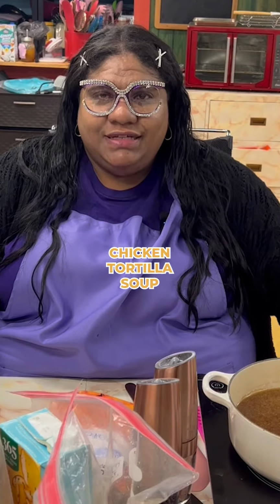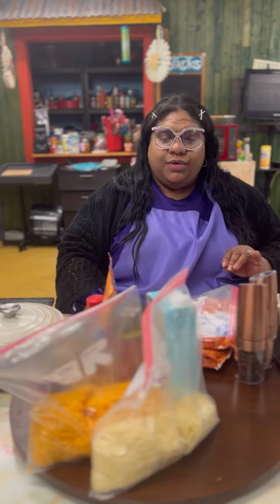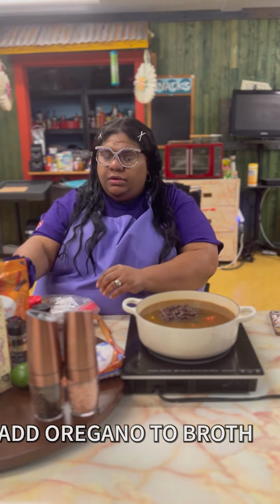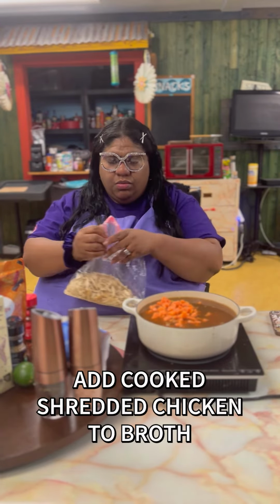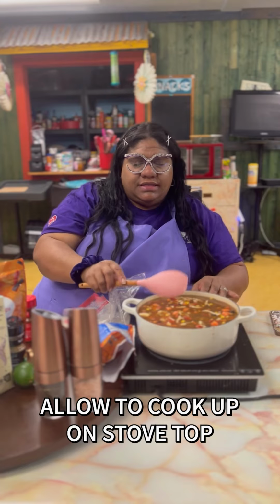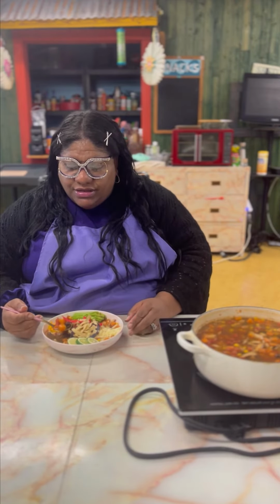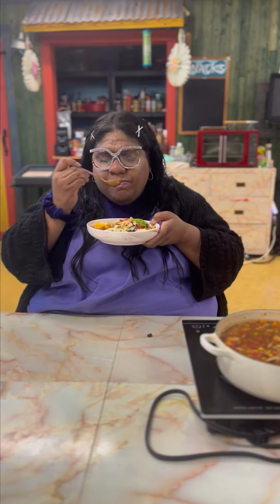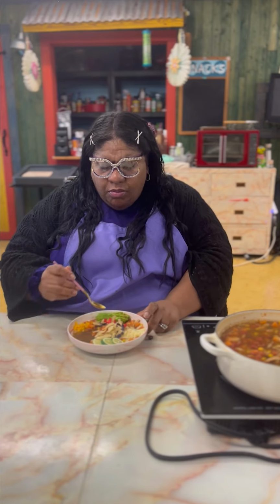Healthy Chicken Tortilla Soup Recipe In 30 Minutes | Chef Fran Presents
Craving a cozy, flavorful soup that’s ready fast? 🥣🔥
I’m Chef Fran, and today on Chef Fran Presents, I’m sharing my Healthy Chicken Tortilla Soup Recipe In 30 Minutes — a warm, protein-packed comfort meal that’s quick, nourishing, and bursting with flavor!

📺 IN THIS VIDEO, I show how to make a 30-minute chicken tortilla soup loaded with shredded chicken, black beans, corn, diced tomatoes, and my healthy twist—sweet potatoes for a boost of nutrients. This healthy chicken tortilla soup is hearty yet light, blending the perfect balance of spice in every spoonful.

❤ WHY YOU’LL LOVE THIS RECIPE:
✔ Ready in 30 minutes — the ultimate weeknight meal 🍲
✔ Comforting, flavorful & protein-rich 🍗
✔ Sweet potato adds a unique healthy touch 🥔
✔ Easy chicken tortilla soup recipe for all skill levels 👩‍🍳
✔ Classic Mexican-inspired goodness made simple 🇲🇽

🧑‍🍳 HERE’S WHAT I USED FOR THIS RECIPE:
▸ 2 cups chicken broth + 4 shredded chicken breasts
▸ Montreal chicken & garlic seasoning + Himalayan salt 🧂
▸ Cumin, chili powder, chipotle powder, oregano & black pepper 🌶️
▸ 1 onion + 3 garlic cloves + fire-roasted tomatoes 🍅
▸ Black beans, frozen corn & sweet potato 🍠
▸ Garnish: Pepper Jack and Cheddar cheese, lime, avocado slices & tortilla strips 🥑🧀

💡 MY TIPS:
➤ Use the broth from your cooked chicken for extra flavor.
➤ Adjust the heat level by changing your chicken seasoning.
➤ Top with avocado & lime to cut through spice and add freshness.

👅 MY TASTE TEST VERDICT:
Rich, zesty, and comforting — this chicken tortilla soup recipe is a true hug in a bowl. It’s my go-to for cold days when I want healthy comfort without spending hours in the kitchen.

📢 JOIN MY FOODIE FAMILY!
If you loved this Healthy Chicken Tortilla Soup Recipe In 30 Minutes, please give me a virtual hug by hitting LIKE 👍 and SUBSCRIBE to Chef Fran Presents for more delicious comfort recipes every week.

📌 *SUPPORT CHEF FRAN & OUR MISSION:*
Every recipe shared helps us spread love and nutrition. Join me in making meals that bring families together.
👉 Grab my cookbooks:
✅ Luvin Every Bite
✅ A Twist on Boring Salads: A Salad A Day

🎬 *CREDITS:*
Host – Chef Fran
Director – Kevin D. Glover
Editor - Ava Rodgers
Song - Lemon Zest